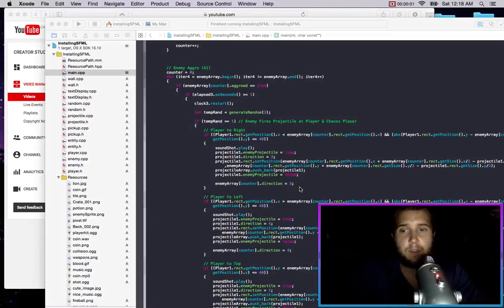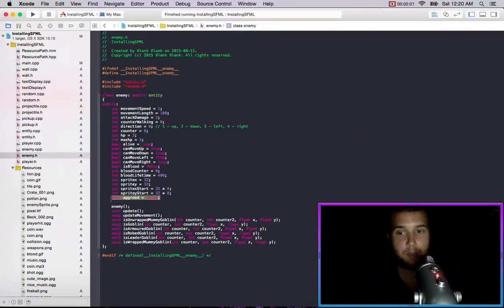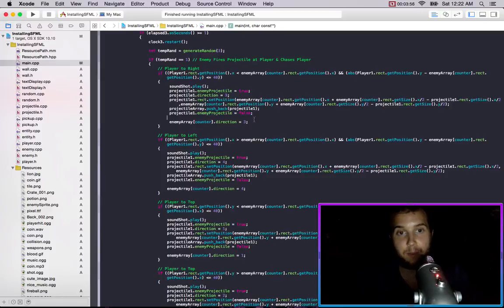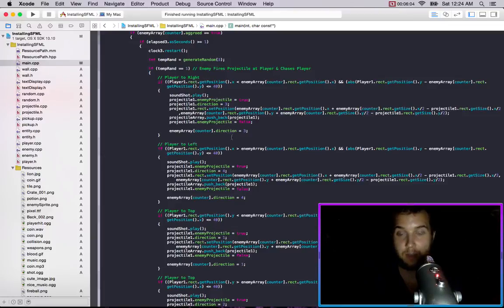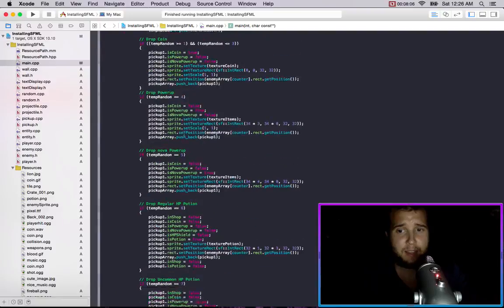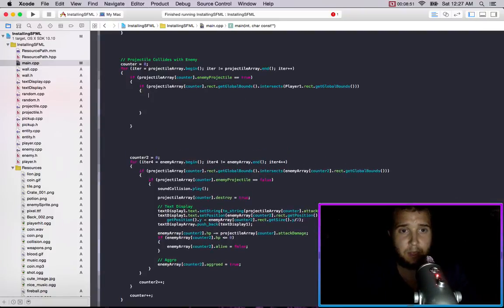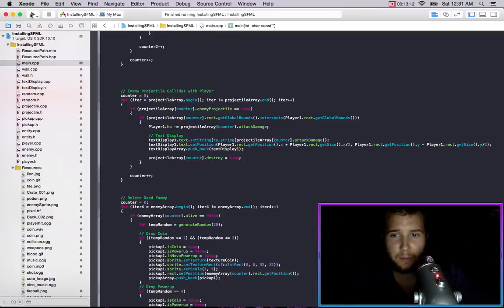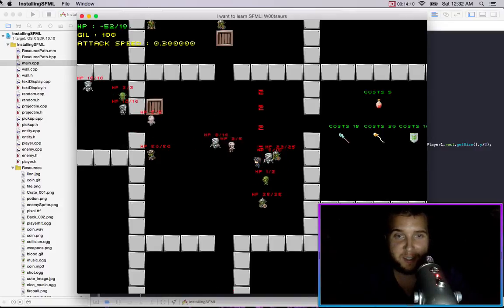C++ SFML [MAKE A RPG] Game Design Lesson 25 [Enemy AI Aggro / Enemy Attack]